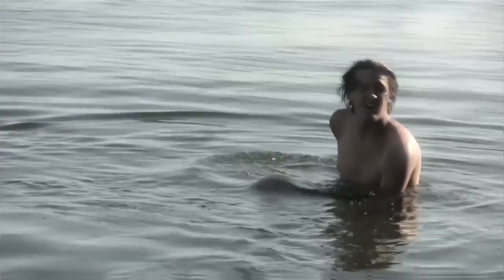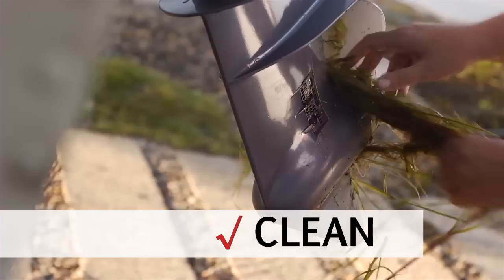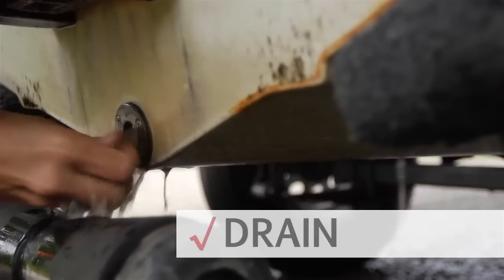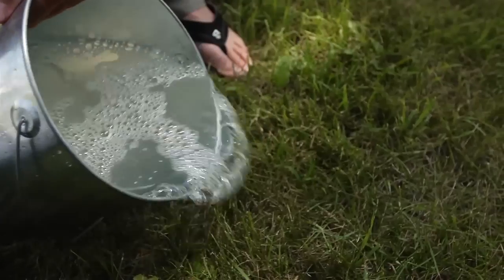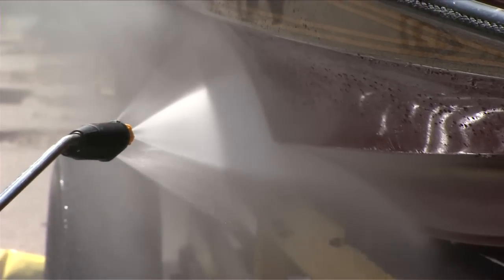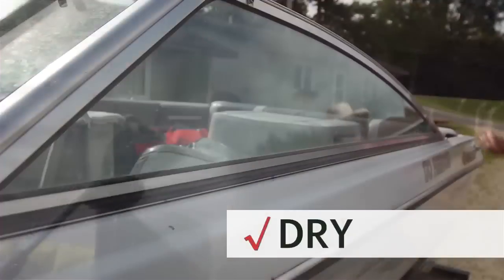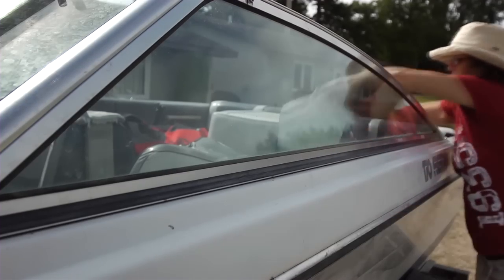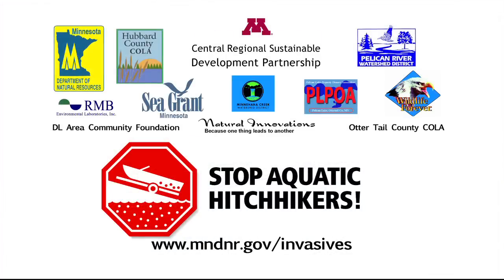Zebra Mussels: Shells Cut Feet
Zebra mussels foul beaches. Their sharp shells cut feet and hurt pets.